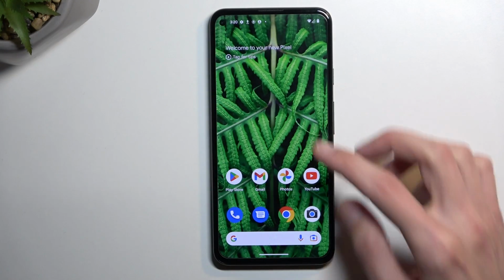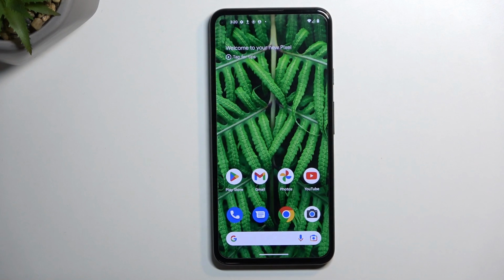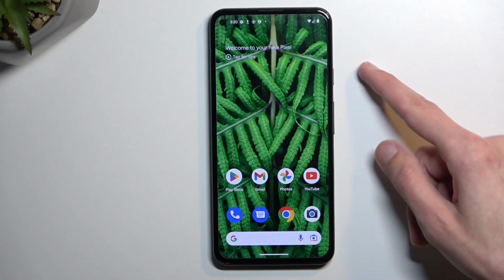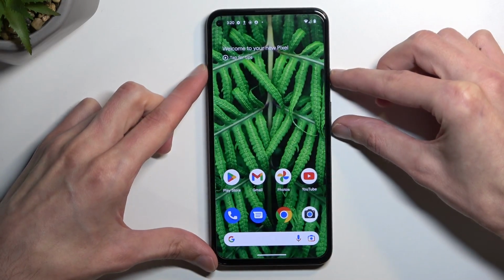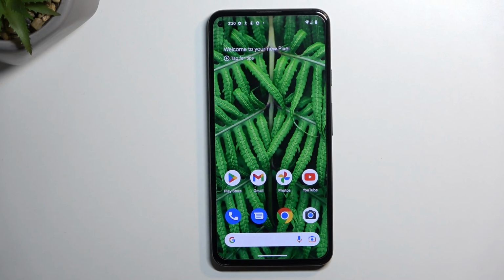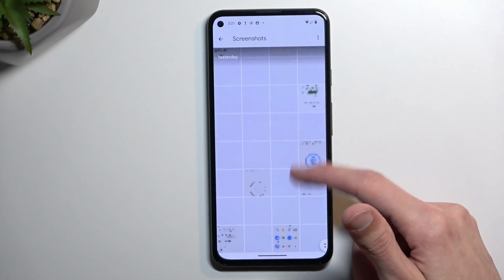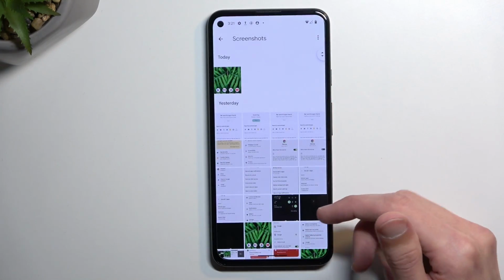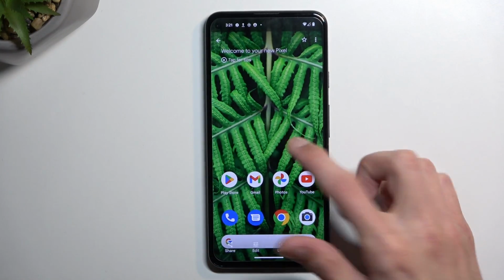How to take a screenshot on GOOGLE Pixel 5A / Capture screen on GOOGLE Pixel 5A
In this video tutorial, we'll show you how to take a screenshot on your GOOGLE Pixel 5A. Taking a screenshot is a useful way to capture what's on your screen and share it with others. Whether you want to save a web page, a message, or an image, you can easily do it with your GOOGLE Pixel 5A. With just a few simple steps, we'll show you how to take a screenshot on your GOOGLE Pixel 5A using different methods and how to access and edit your screenshots.

How to Take a Screenshot on GOOGLE Pixel 5A?
How to Capture Screen on GOOGLE Pixel 5A?
How to Use Screenshot Feature on GOOGLE Pixel 5A?